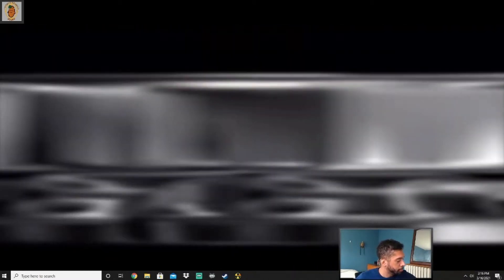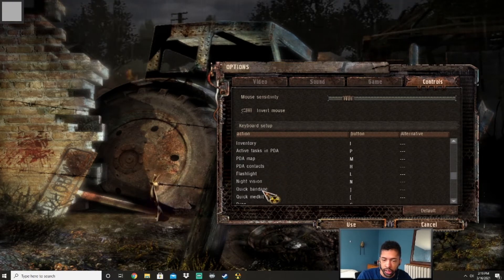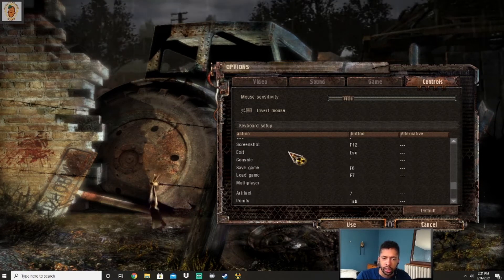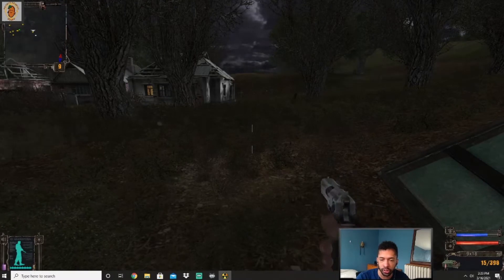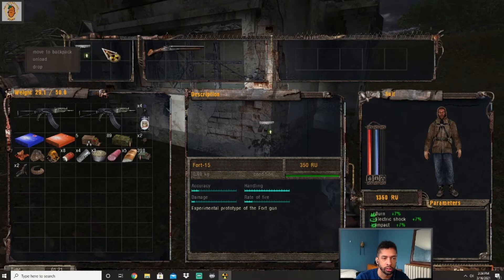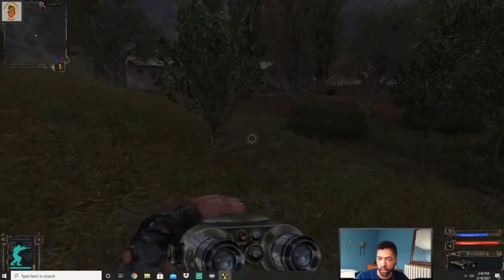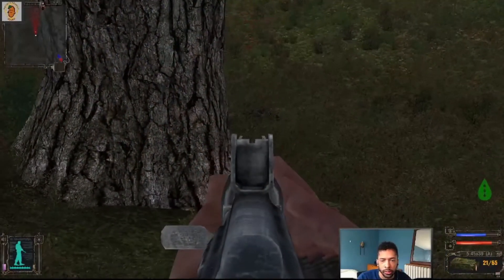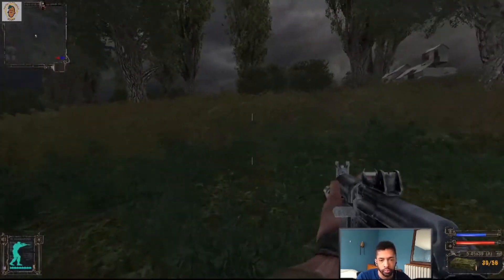Shadow of Chernobyl Episode 1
Moon returns to S.T.A.L.K.E.R: Shadow of Chernobyl!